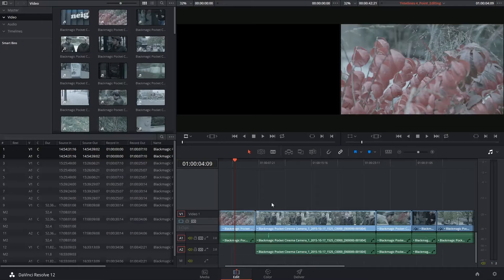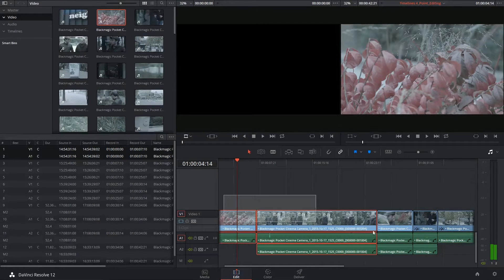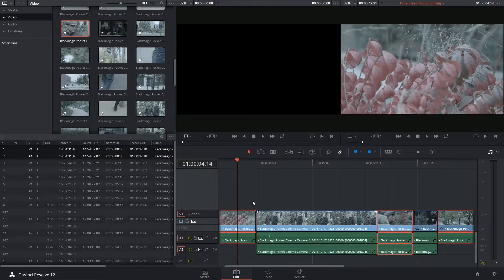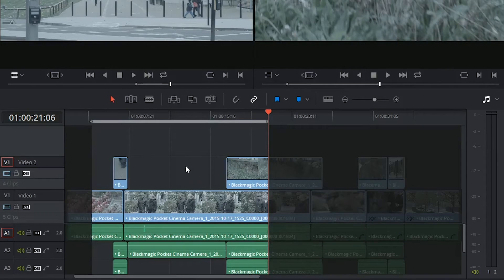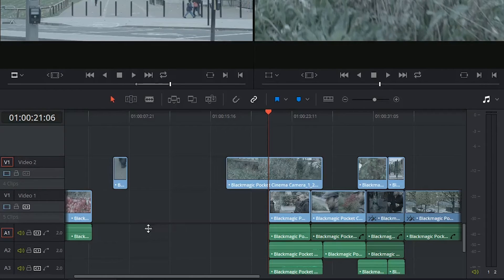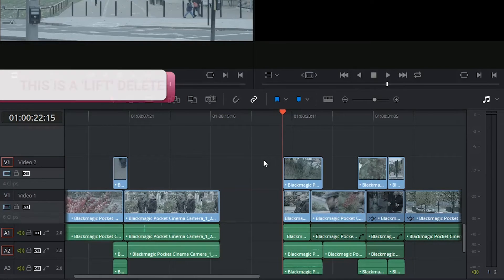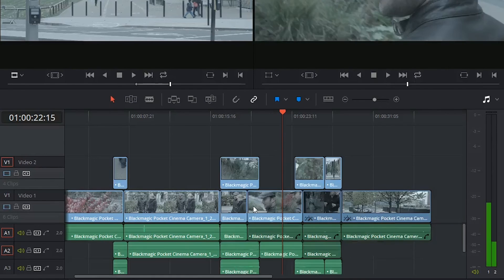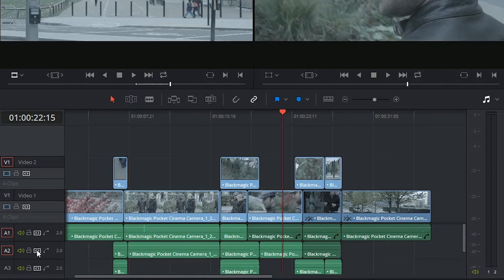DaVinci Resolve 12 - 24 Auto Select Function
Brief look at how certain functions can be affected with the auto select button on the video and audio tracks. This is demonstrated in more detail later through the use of insert and overwrite tools. Lift/ripple deleting and shortcuts (backspace/delete key) also covered.

00:11 - clip interaction on timeline
01:06 - auto selection
01:43 - lift/ripple delete